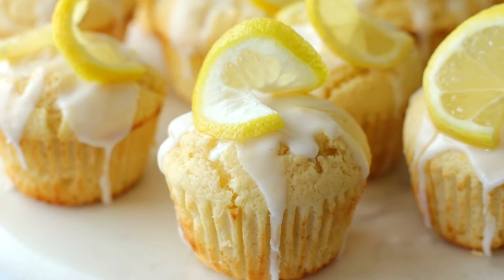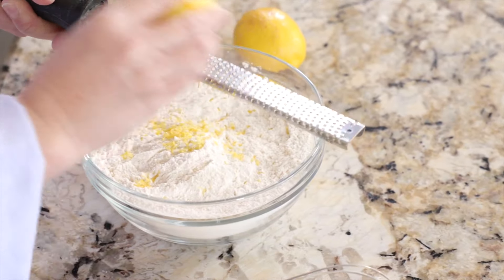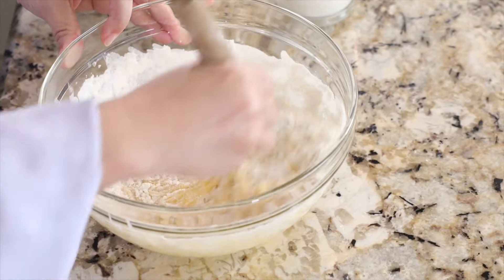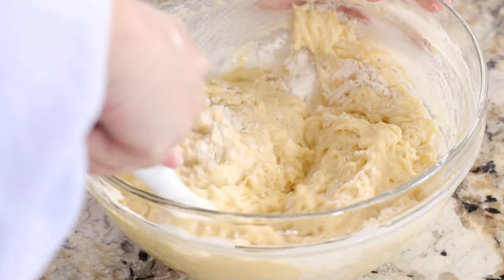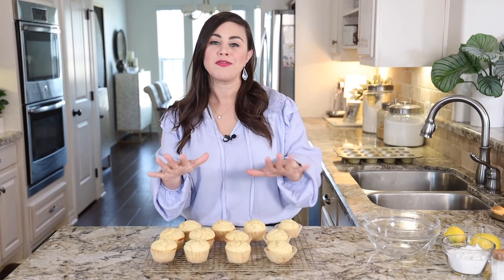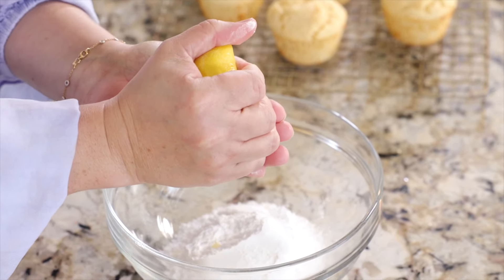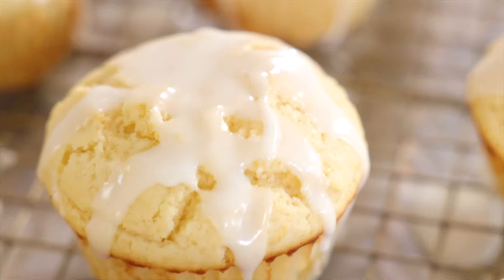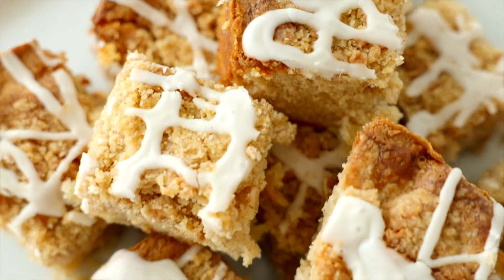Lemon Muffins | Moist and Extra Lemony 🍋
Not only are these lemon muffins totally gorgeous, but they are a REALLY easy recipe for showing off those baking skills. They come equipped with major lemon vibes, inside and on top, and the texture is light and airy muffin perfection.

These lemon muffins are made with real lemon juice and buttermilk for a crazy tender and moist crumb. They come equipped with a 3-ingredient lemon glaze and a beautiful lemon wheel on top, making them a total show stopper at ANY party!

Consider these lemon muffins are perfect for brunches, teas, showers, or just treating yourself to a sweet treat in the morning or afternoon!

For the Lemon Muffins:
Non-stick cooking spray
1/2 cup unsalted butter, melted and slightly cooled
2 cups all-purpose flour
2 teaspoons baking powder
1/4 teaspoon baking soda
1/2 teaspoon fine sea salt
3/4 cup granulated sugar
2 large eggs
1 heaping teaspoon of lemon zest (from 2-3 large lemons)
1 1/2 teaspoon pure vanilla extract
1/3 cup fresh squeezed lemon juice
1/3 cup + 1 tablespoon buttermilk
For the Lemon Glaze (Optional):
1 cup powdered sugar
2 tablespoons + 2 teaspoons fresh squeezed lemon juice

How To Make Lemon Muffins From Scratch:
Place a rack in the center of the oven and preheat the oven to 400°F. Have ready a standard muffin tin with paper liners, and lightly spritz with nonstick cooking spray.

In a medium-sized mixing bowl, whisk together the flour, baking powder, baking soda, and salt. Set aside until ready to use.

In a large mixing bowl, whisk together 3/4 cup of sugar, eggs, lemon zest, and vanilla. Add the butter and whisk until combined.

Stir in the dry ingredients in 3 additions, alternating with the lemon juice and then the buttermilk.

Fill the liners or muffin cup 3/4 of the way full, sprinkle with remaining sugar and bake for about 15 minutes, or until the tops are golden. Set aside to cool on a cooling rack for 10 minutes. Then, remove the muffins from the tin and set on the cooling rack to finish cooling.

How To Make a Lemon Glaze:
Once the muffins have cooled completely, make the glaze. Add the powdered sugar to a medium-sized mixing bowl, along with the lemon juice, and a pinch of salt. Whisk until the mixture has liquified.

Drizzle the glaze over the top of the muffins with a spoon and allow the glaze to set. About 30-45 minutes more. Serve and enjoy!